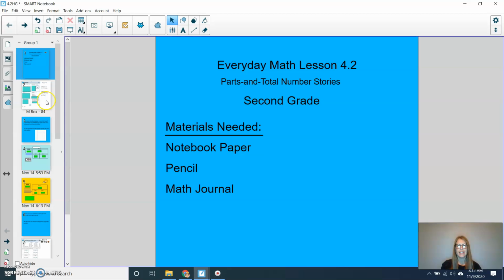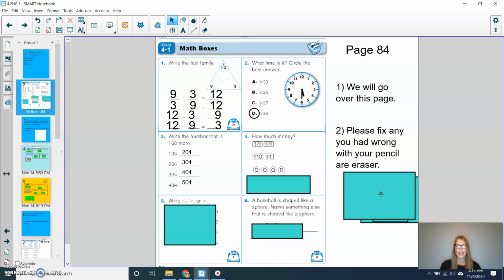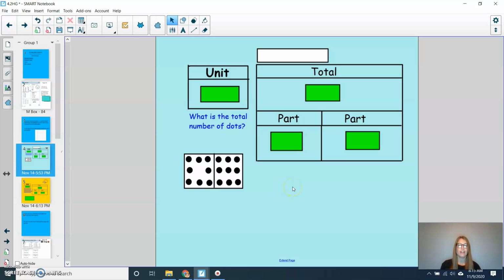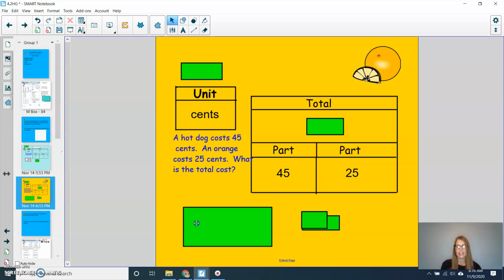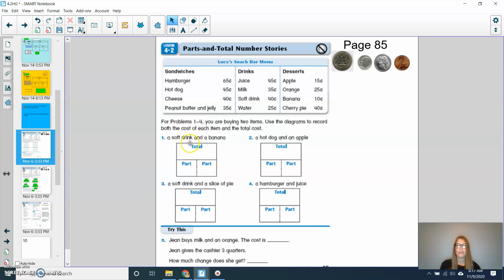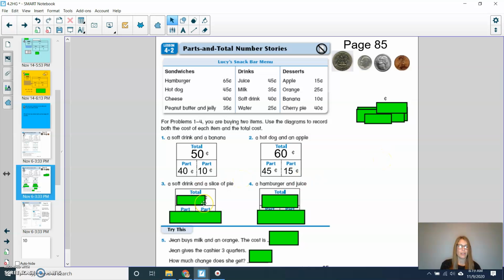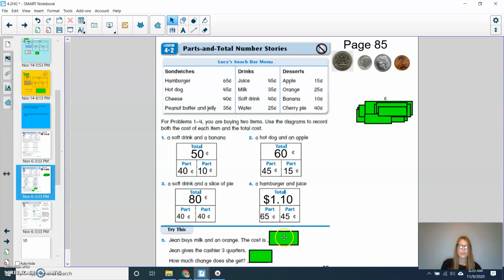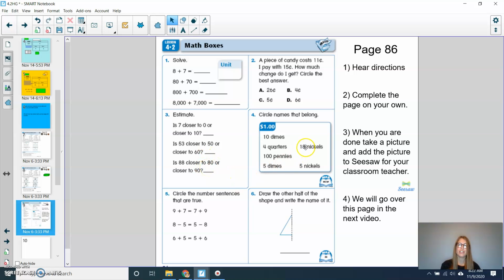4.2 Everyday Math Second Grade